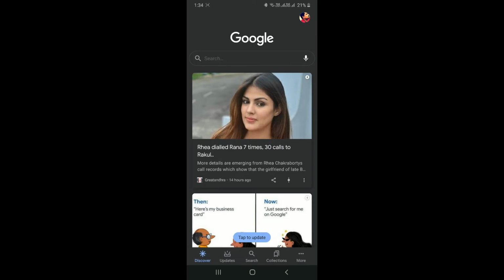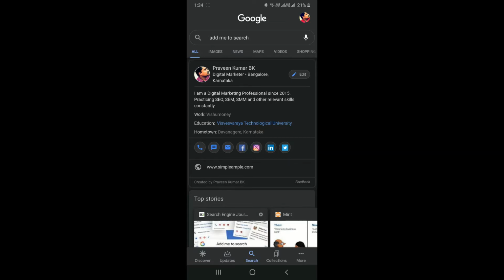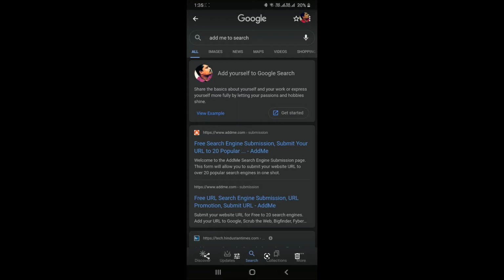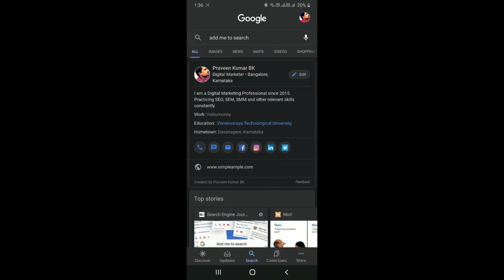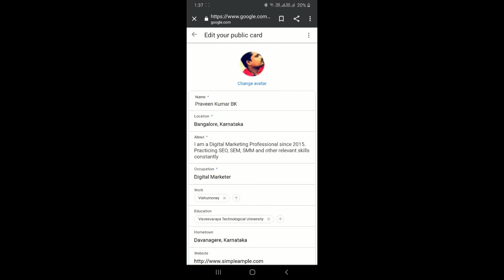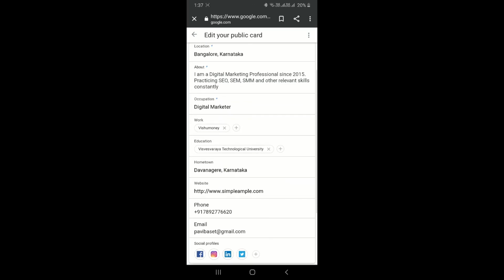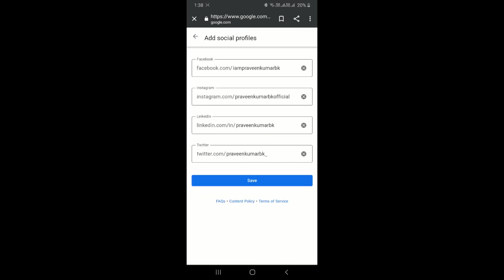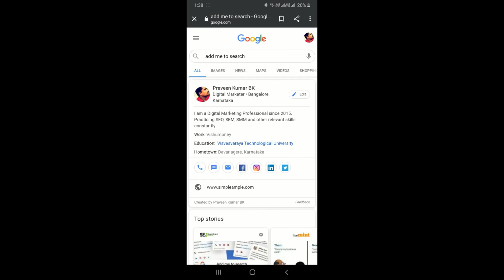How To Create Google People Cards In Search | Mobile Video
Discover how to create Google people cards to get your personal details to appear on Google search. Create your own virtual visiting card with a step-by-step guide shown on this video.

This is an exclusive feature released by Google only in India.